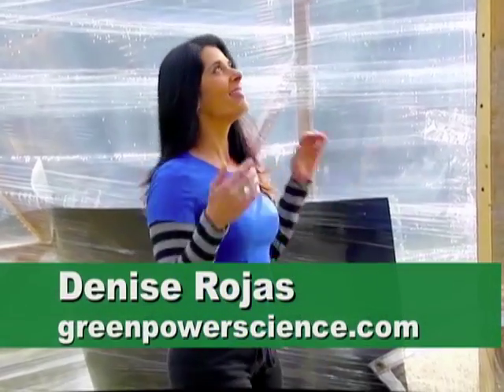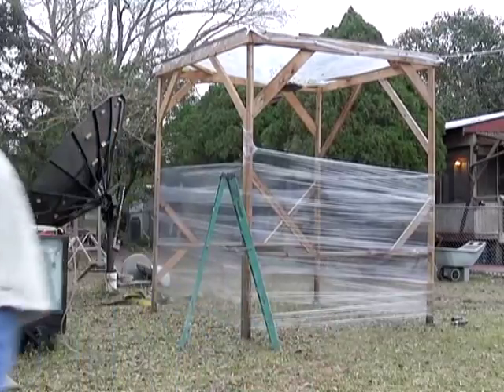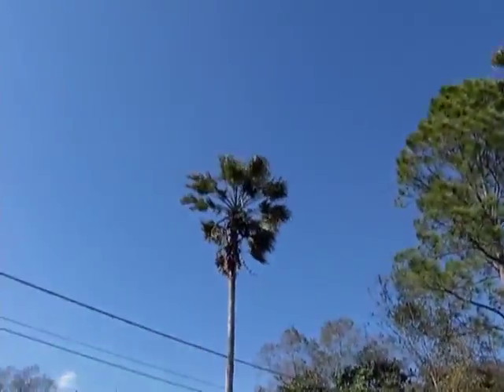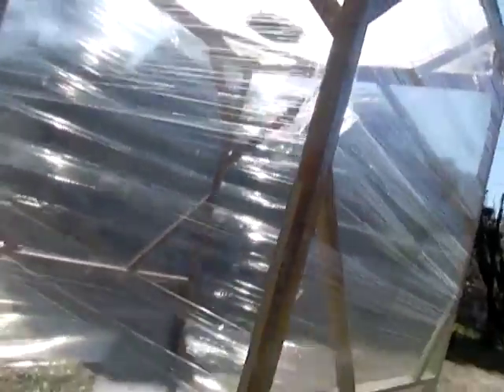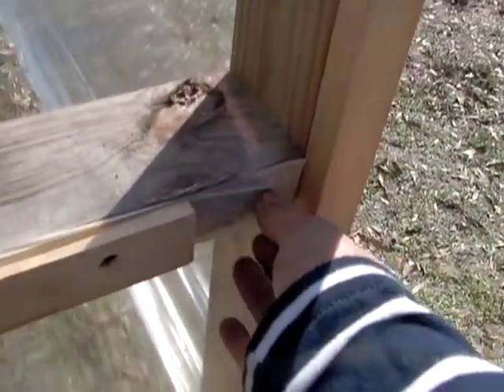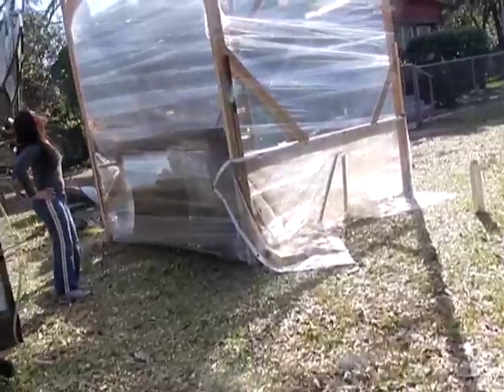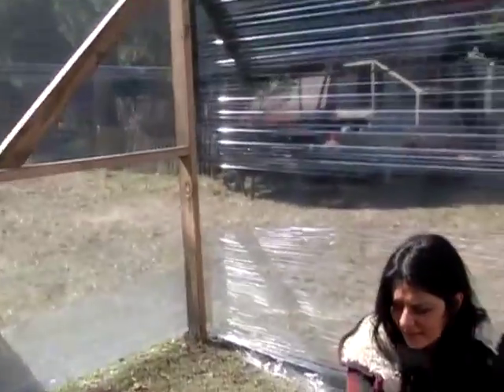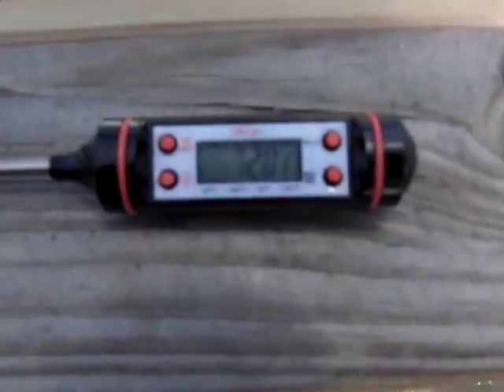Instant Greenhouse Pallet Wrap Thermal Aqua Storage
This is not the prettiest greenhouse BUT it does work very well. I have tested standard pallet wrap for UV and it has surpassed 2 years without a problem. The wrap clings and if wrapped properly, it will not separate in winds exceeding 35 miles per hour. Maximum temperature difference with a 4x8 ft absorber and a single barrel of water plus 3 additional back mirrors is 30f. The goal for the winter time is to allow natural light to penetrate the south side and redirect sunlight missing the greenhouse from the north side. Mirror arrays can be set for different times of the day with or without tracking.

The 50 gallon water barrels act as heat retention ponds storing heat during the day to radiate at night time. The optimal solution would be to use an exterior black hose system circulating water to build heat during the day. The larger the amount of hose and number of barrels determine how much heat can be stored.

I has consulted these systems with success to a few northern growers and also animal rescues for winterizing shelters.